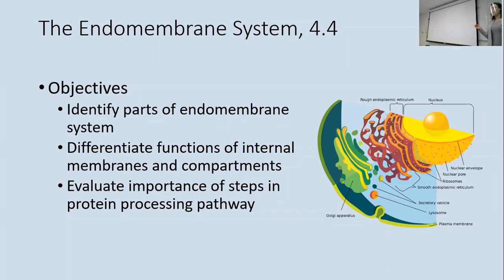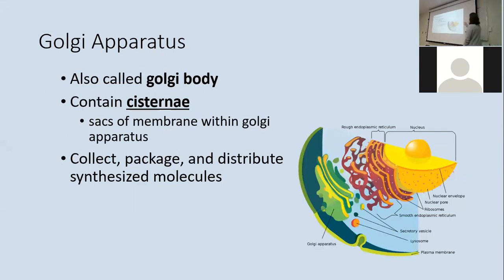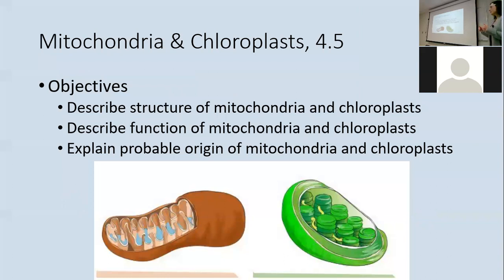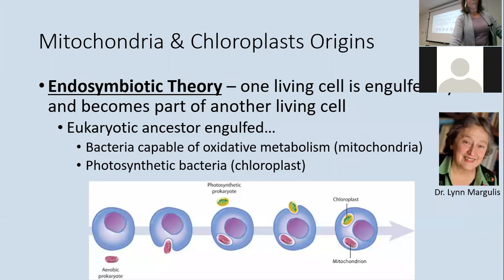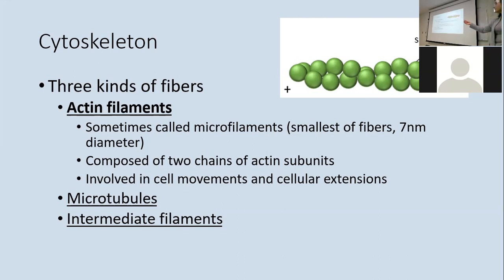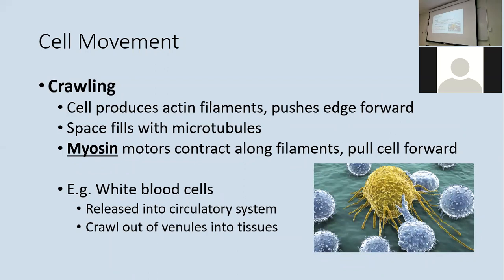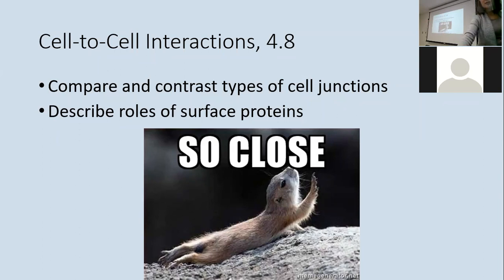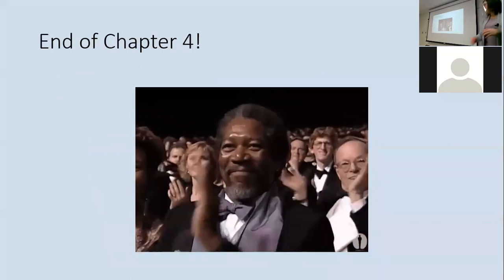Lecture Wednesday Feb 10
Chapter 4 - Endomembrane system, cytoskeleton, and cell movement, attachment, and signalling